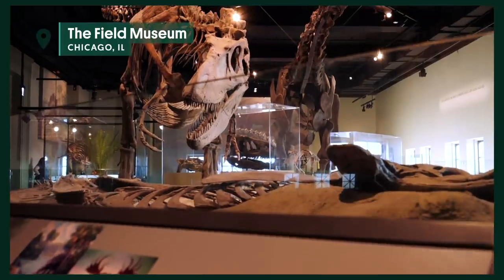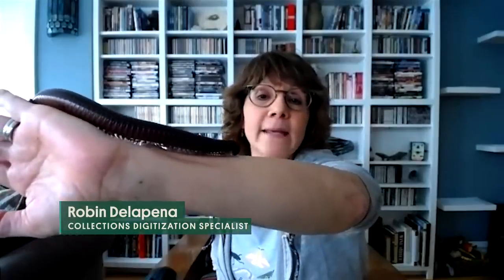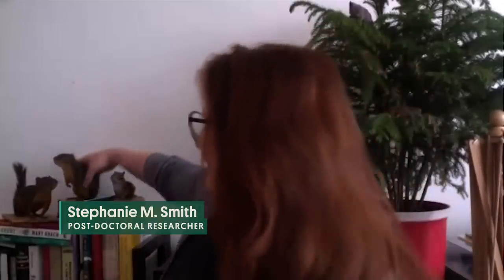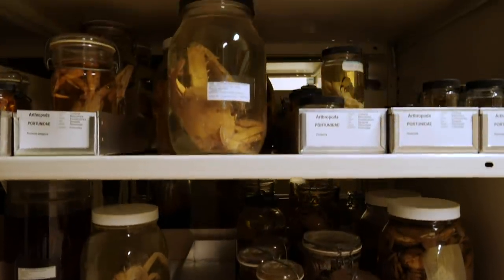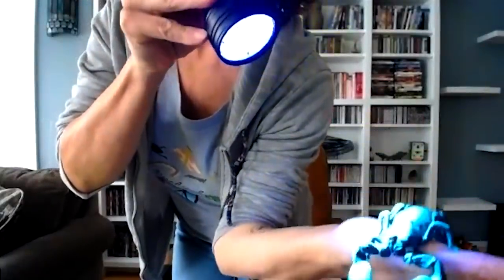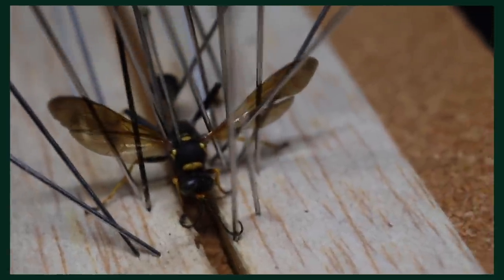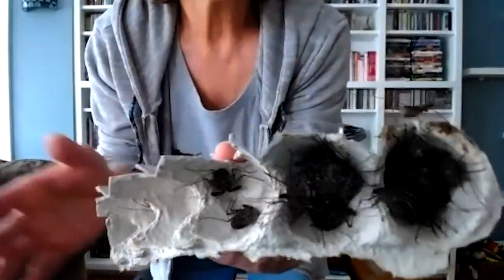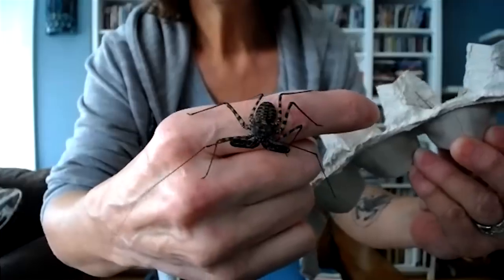Field Museum at Home: Bugs, Taxidermy, and Other Collections | Show and Tell | Atlas Obscura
In this episode of Show & Tell, Atlas Obscura co-founder Dylan Thuras and staff writer Jessica Leigh Hester speak with six employees of the Field Museum in Chicago about their personal collections. Among them are a fluorescent scorpion, a taxidermied squirrel, a miniature replica of a living room, and a unique pinned wasp! Isolated and unable to interact with the museum’s natural history exhibits, these Field Museum employees still have access to wonder.

At Atlas Obscura, our mission is to inspire wonder and curiosity about the incredible world we all share.